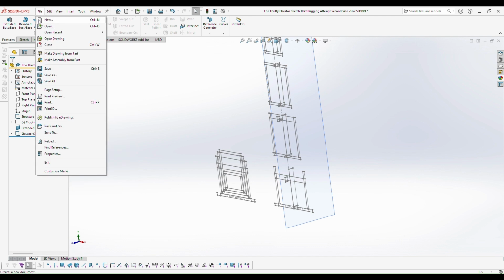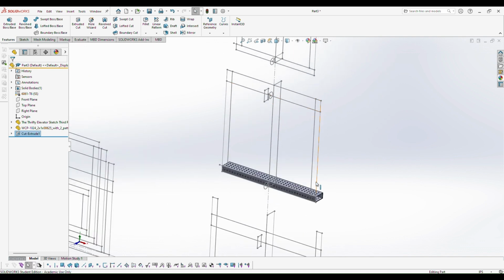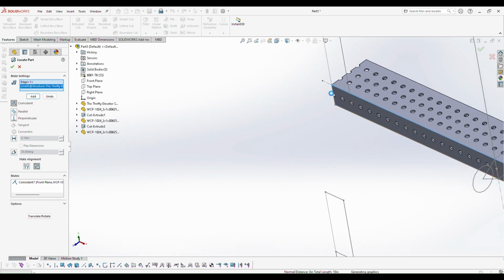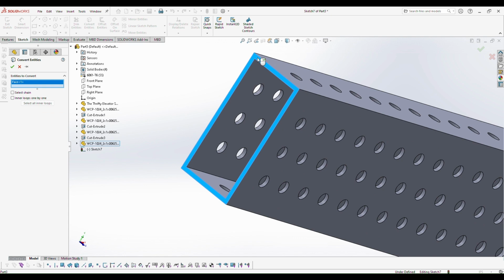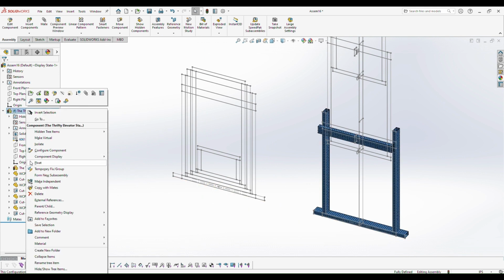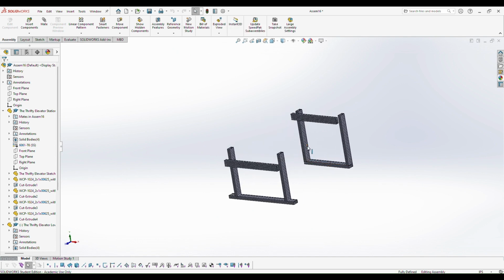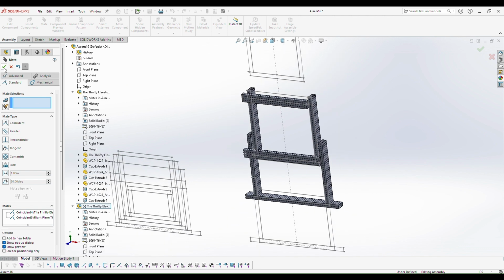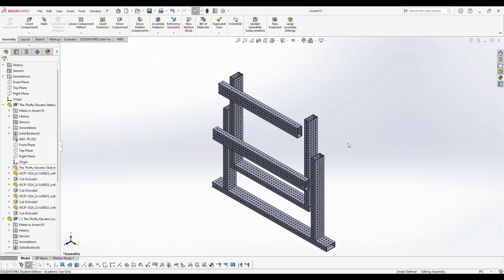The Thrifty Elevator - 6 - Lower Stage Tubes and Assembly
Working our way up, one frame at a time.  This is the second frame, and the first that moves.